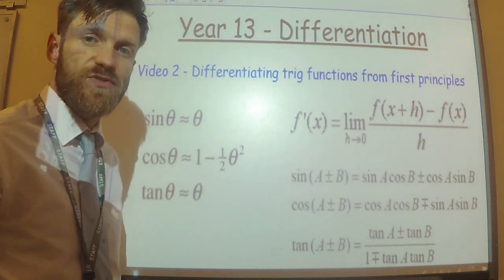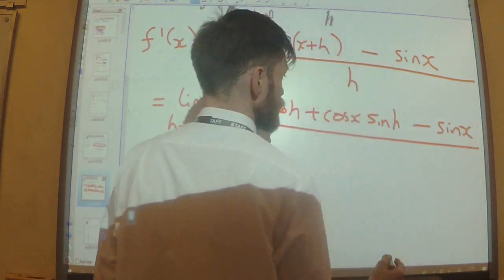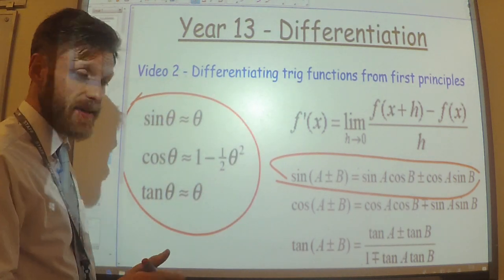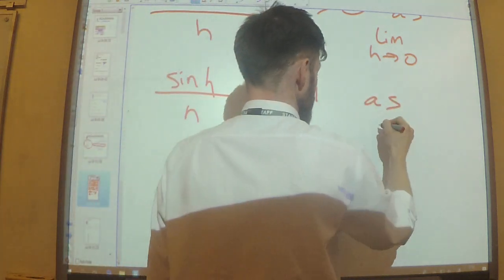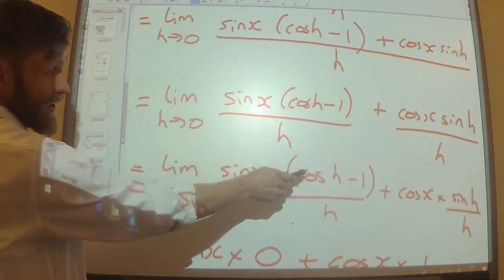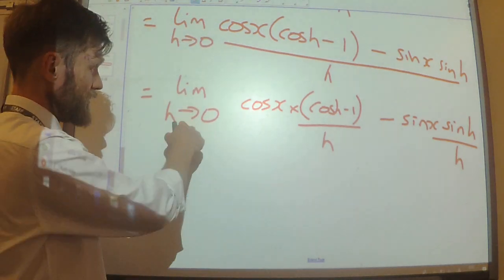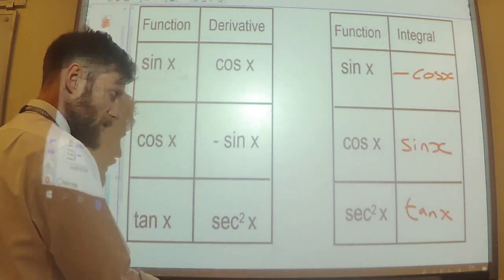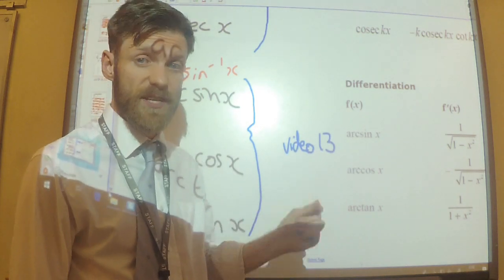Y13 - Differentiation 1 - Differentiating Trig Functions